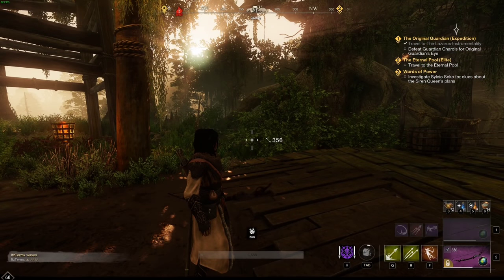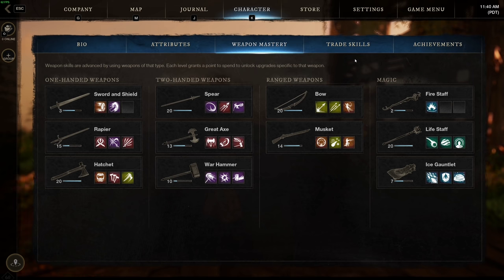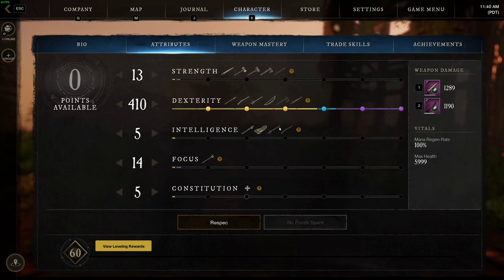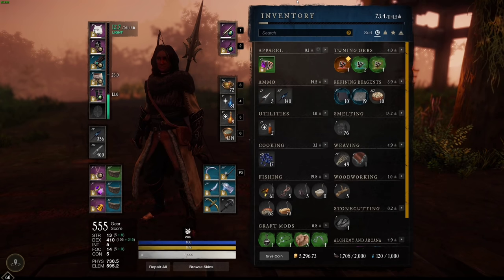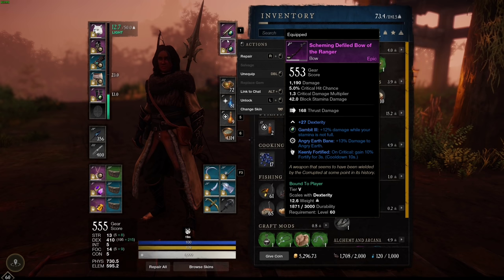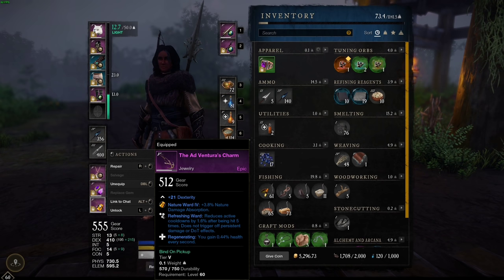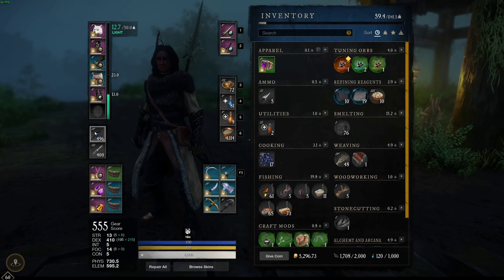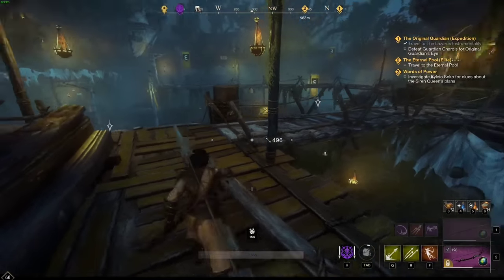Endgame Dexterity Build Guide For PvE & PvP | New World Setup Guide + Tips And Tricks (Level 60+)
In todays video we are going over the path a Dexterity player should shoot to take, Pro tips, and my over opinions on some things when it comes to the endgame of a dexterity player.

⏰ - Time Stamps - ⏰
0:00 - 0:45 - Intro
0:45 - 1:20 - Weapons
1:20 - 2:30 - Attributes
2:30 - 3:26 - Weapons I Use
3:26 - 4:03 - Jewelry
4:03 - 5:13 - Armor & Luck Rolls
5:13 - 5:39 - Ammunition
5:39 - 6:32 - Other Videos + Outro